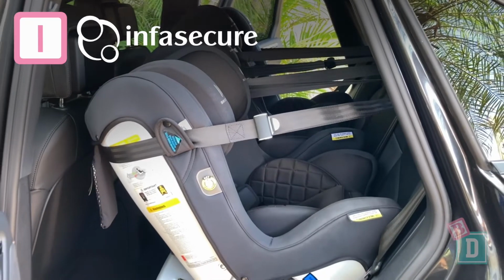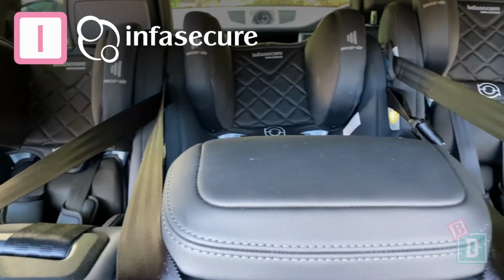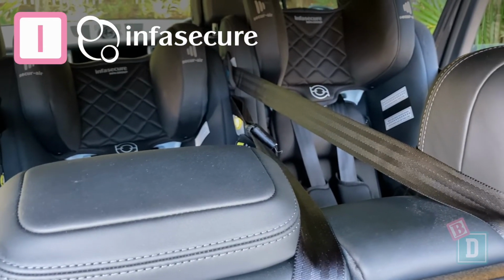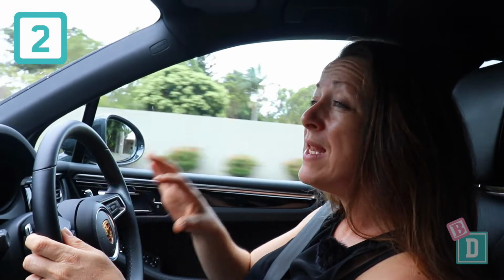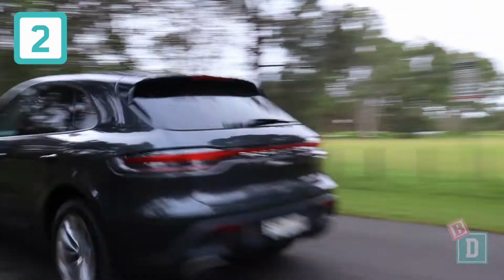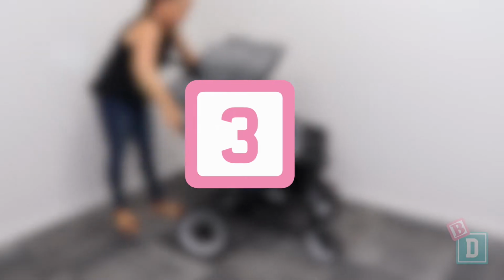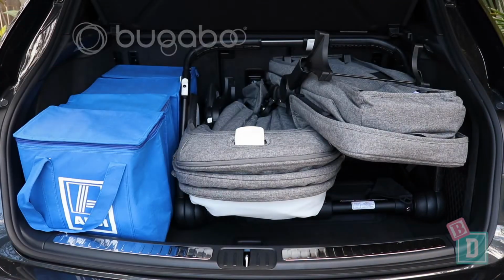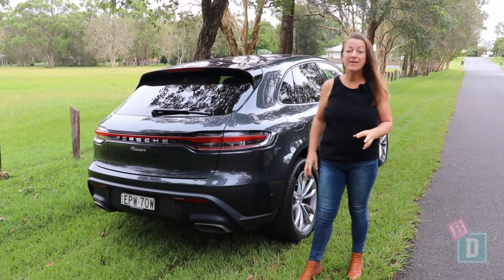2022 Porsche Macan Mini Review: Three Family-Friendly Features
Looking to buy a new car? They take all the hassle out of the purchasing process, help you get the best deal possible and even deliver your new car direct to you with a full tank of fuel